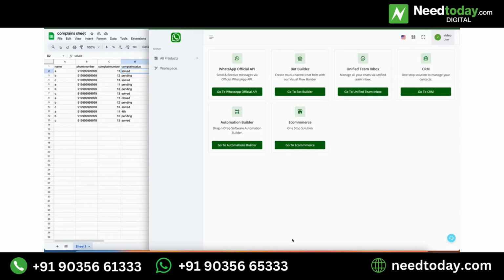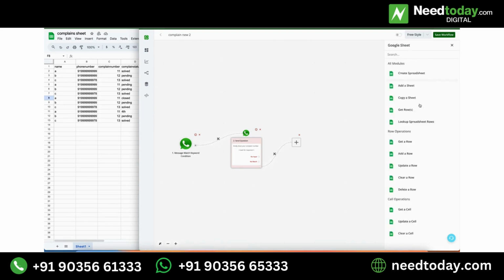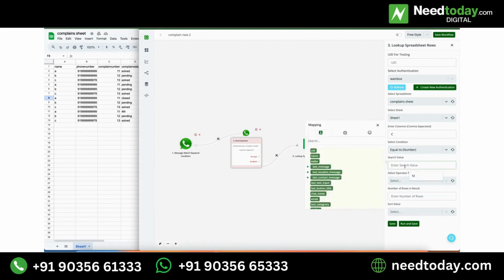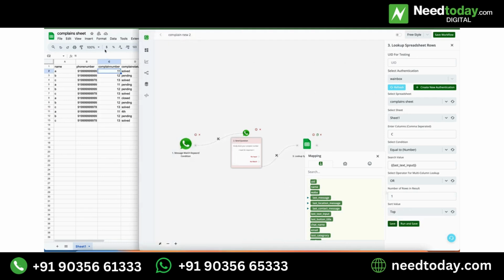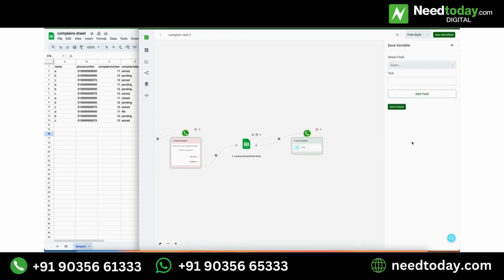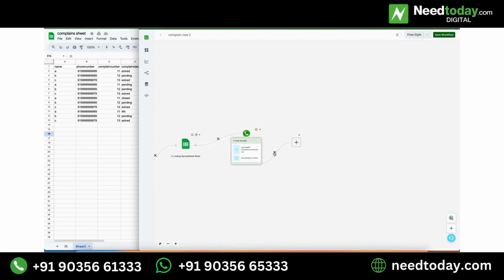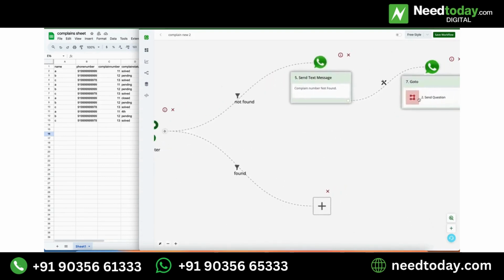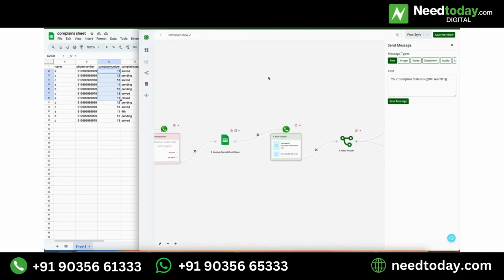How To Search Data From Google Sheet And Respond To User In Bot with Needtoday WhatsApp Buainess API